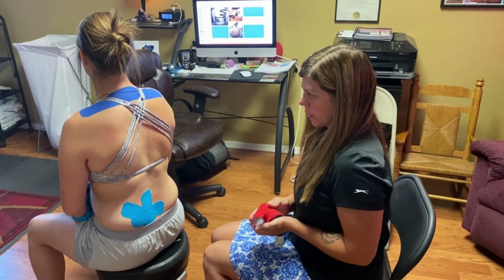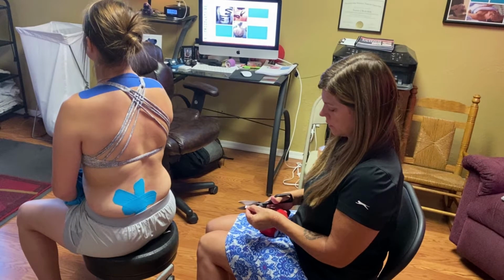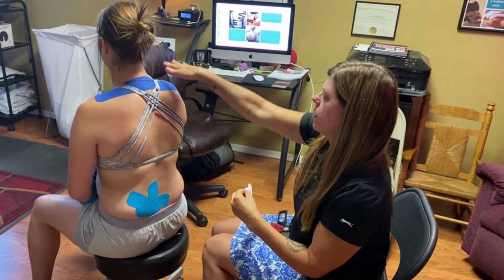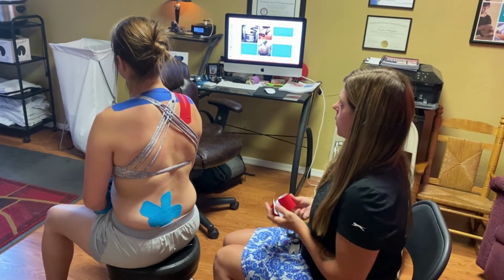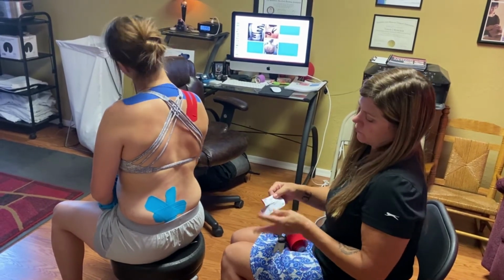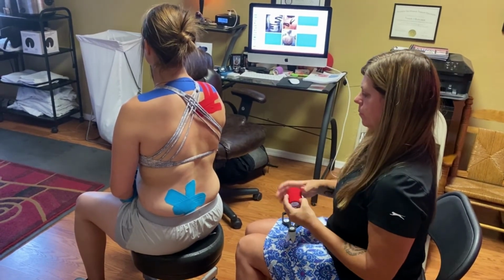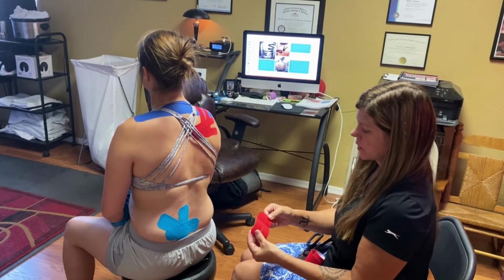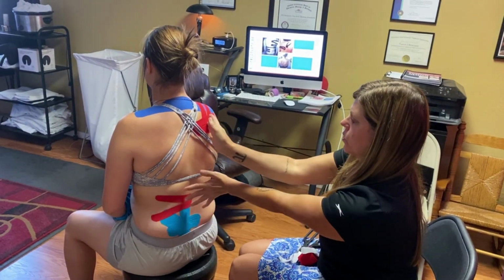How to use kinesiology tape for scoliosis